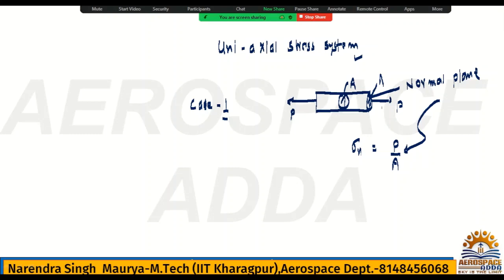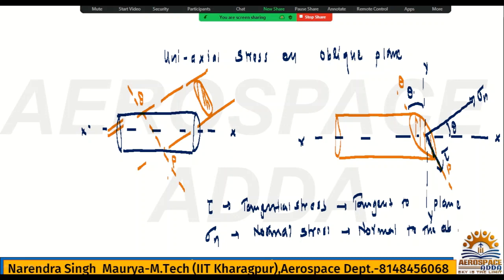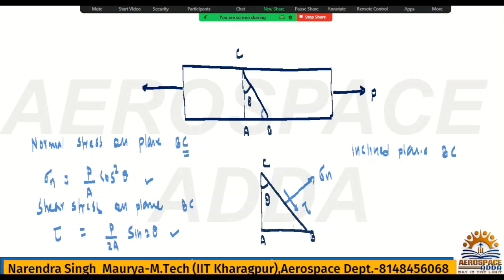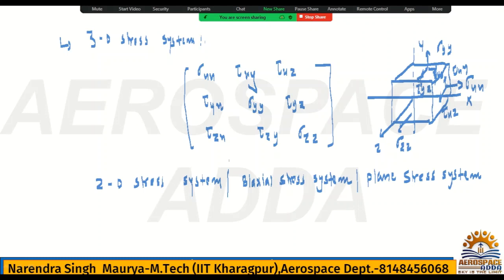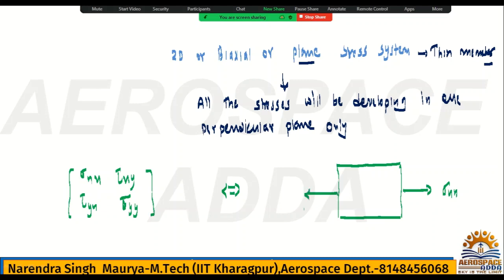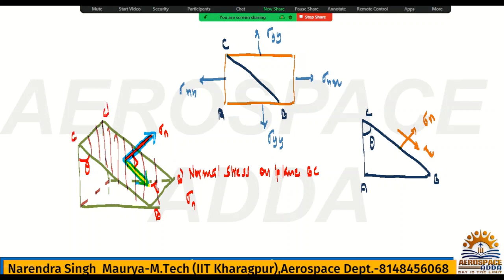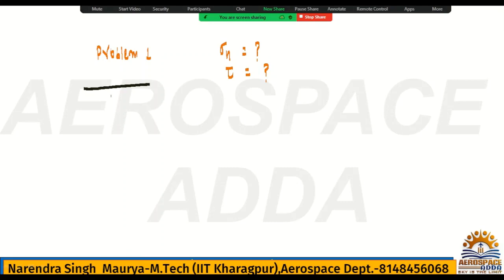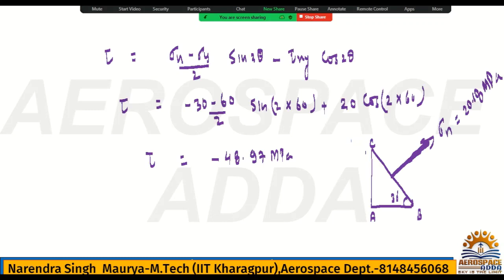STRESS II OBLIQUE PLANE II LEC- 19 ll AIRCRAFT STRUCTURES ll BY-NARENDRA SINGH MAURYA